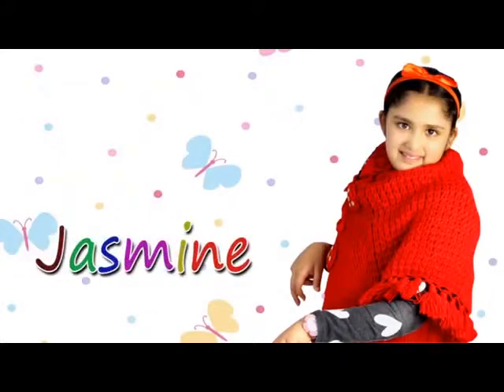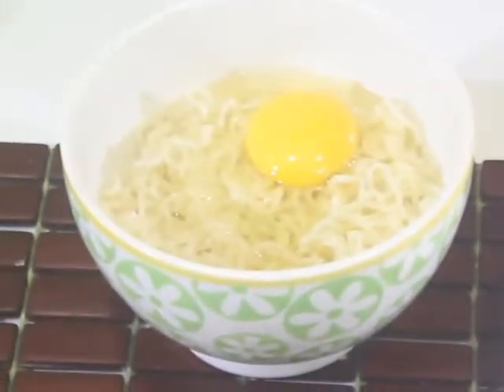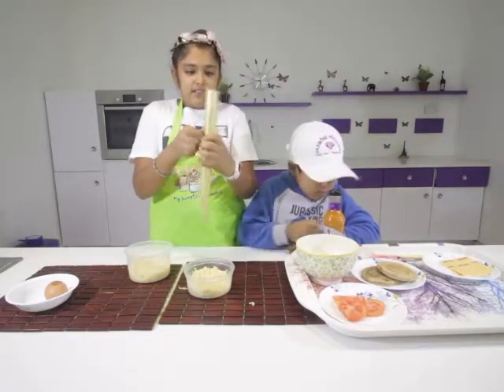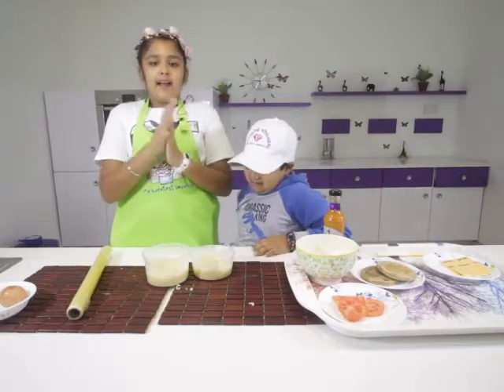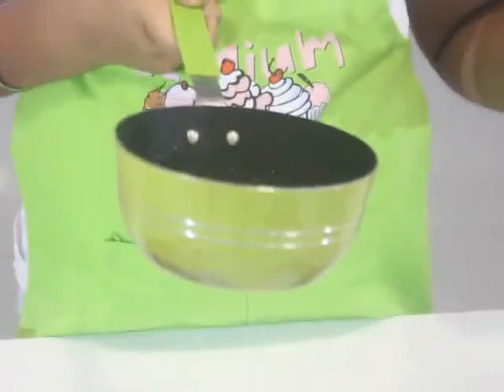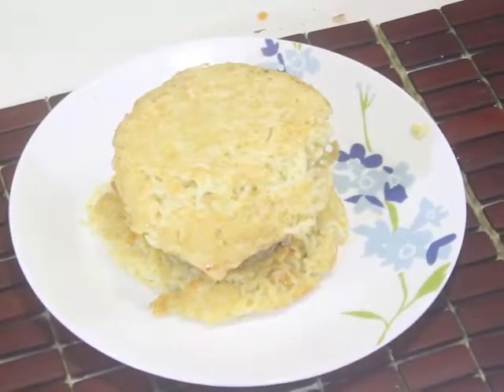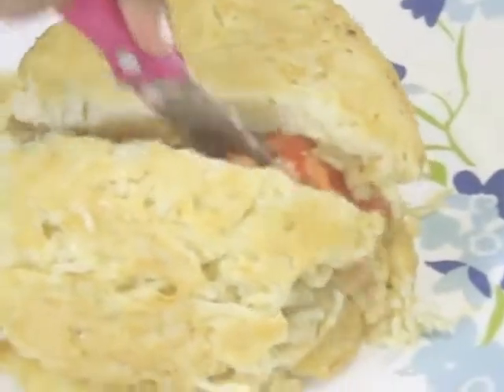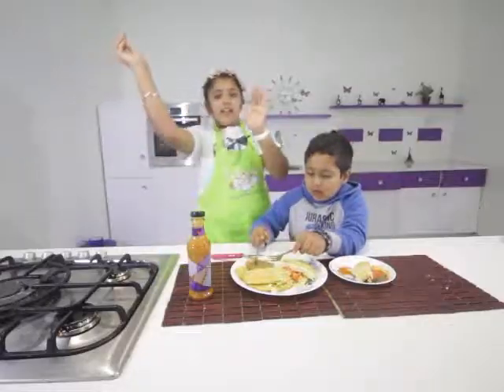Ramen Bun Burger